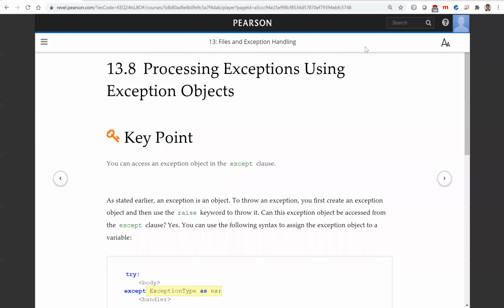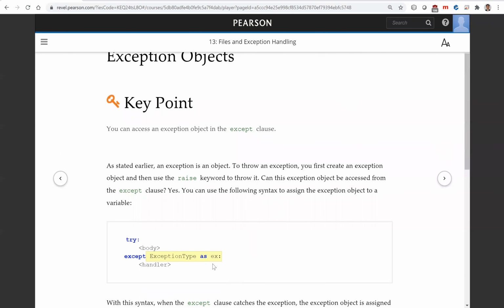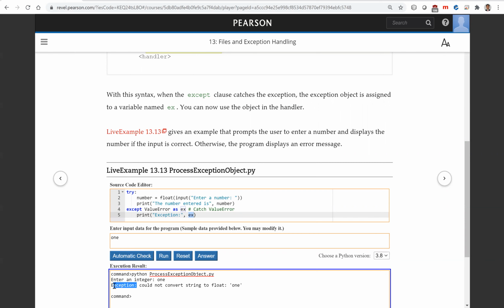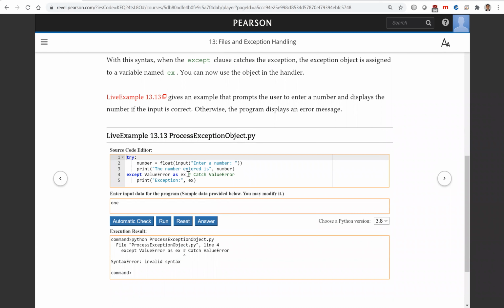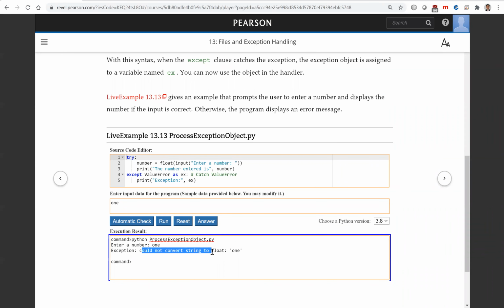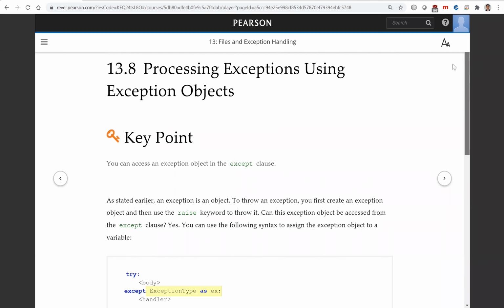Daniel Liang Python Section 13.8